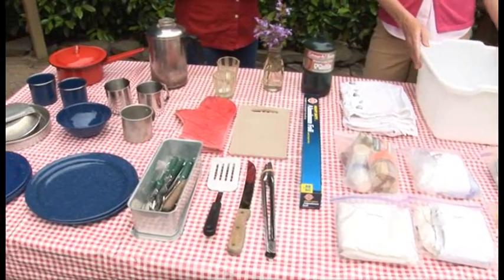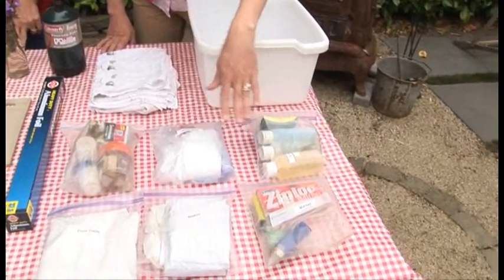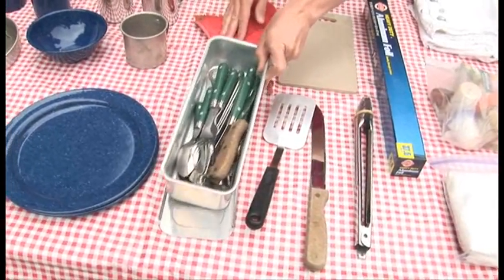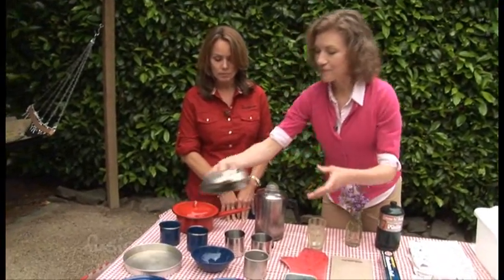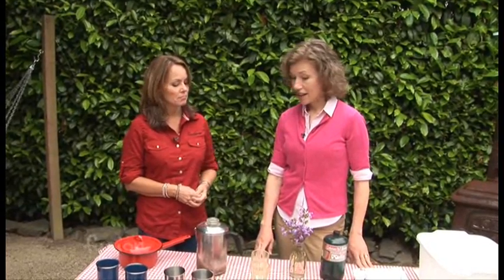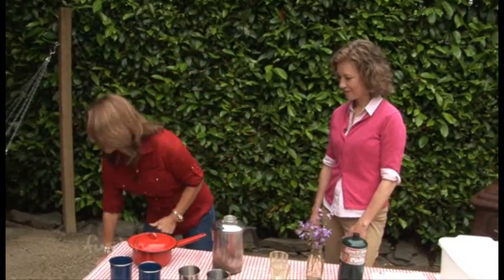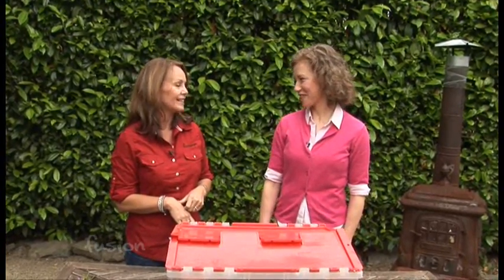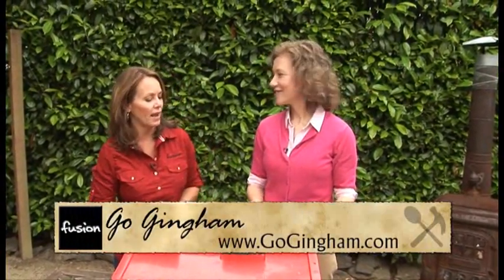Packing a Camping Container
It is time to hit the road!  Getting into the great outdoors is one of the simple pleasures we can enjoy in the Pacific Northwest.  But creating a nice 'home away from home' doesn't have to mean dragging all your belongings outside to the wilderness.  We meet up with our friend, Sara Tetreault from GoGingham.com, to get some packing tips before we head out!  Sara is the perfect example of the organized camper.  She can fit everything she needs for a family of 4 in one simple storage tub.